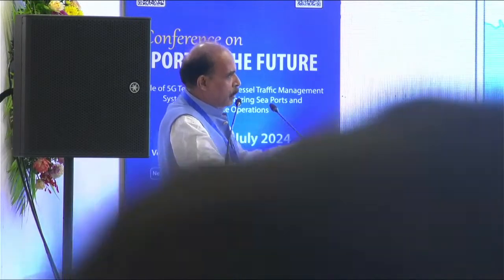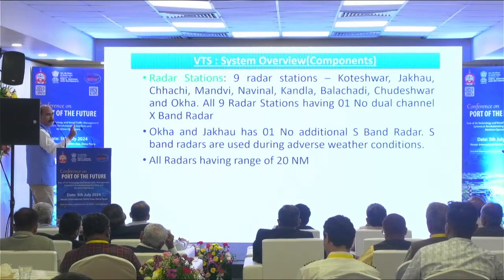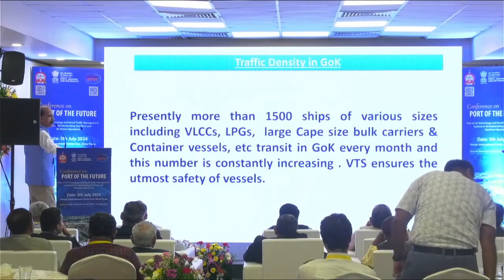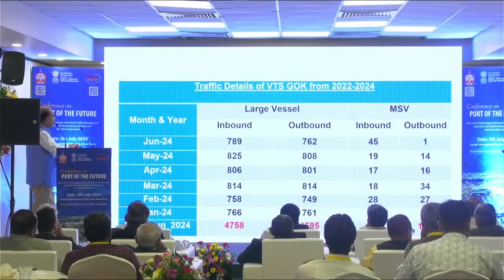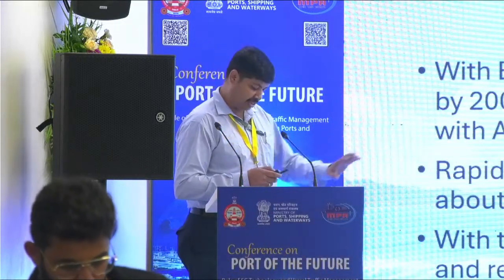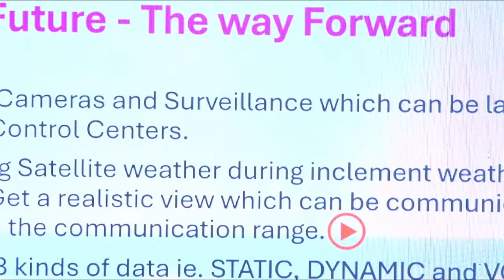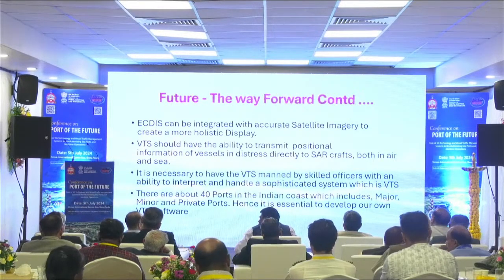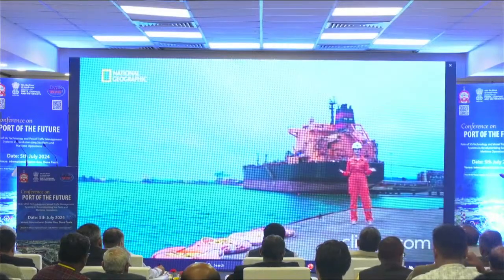Conference on Port of the Future - part 3